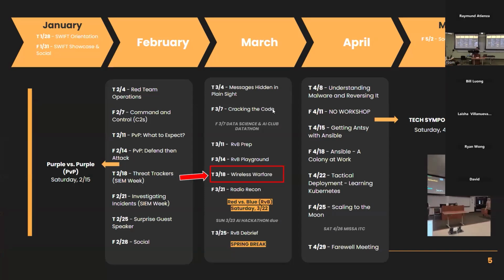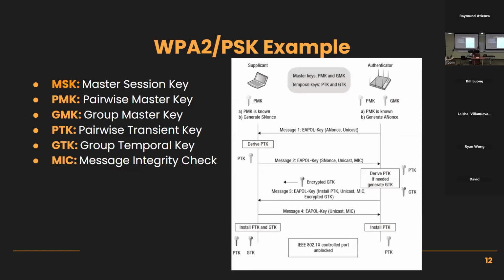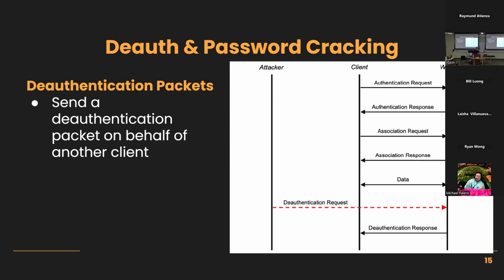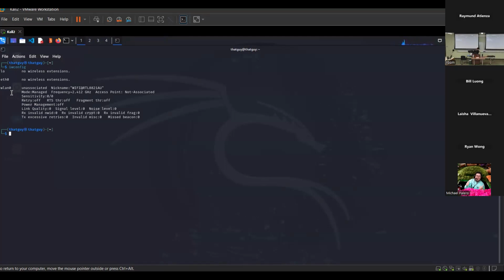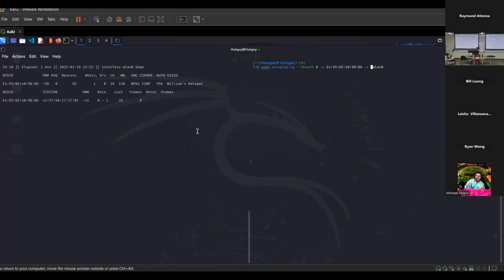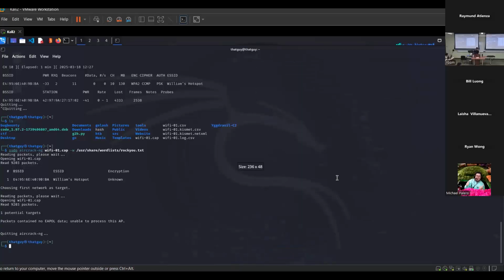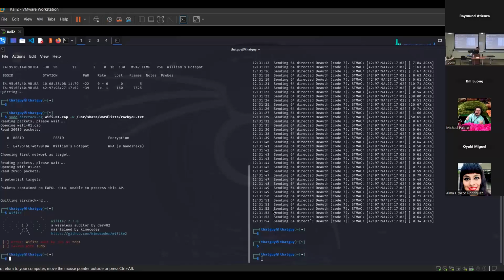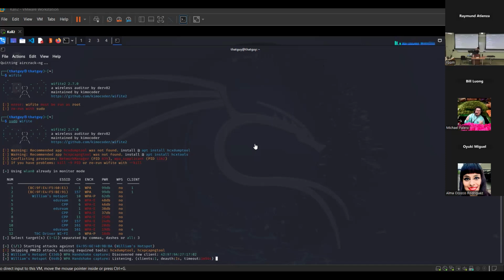[3/18] Wireless Warfare